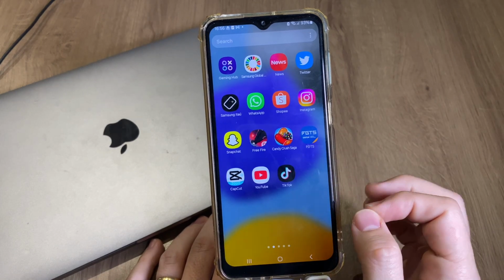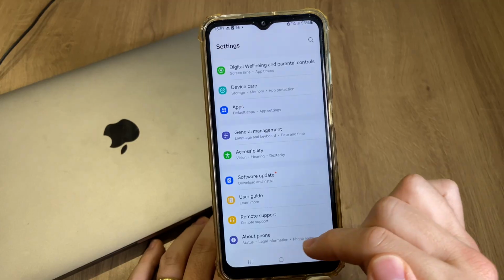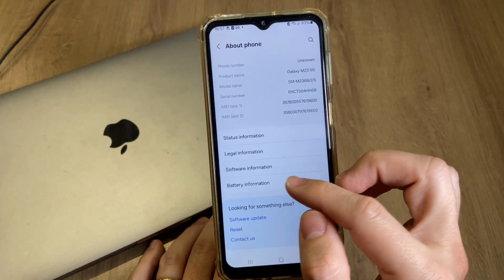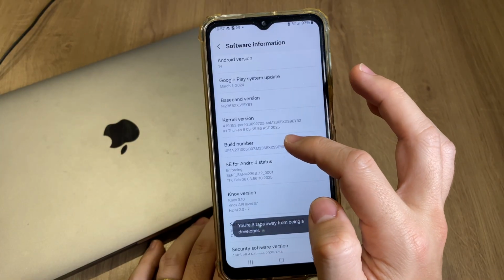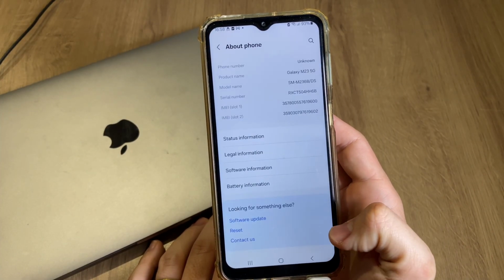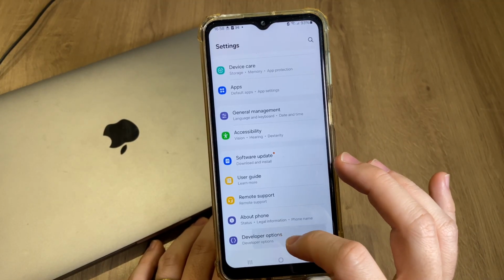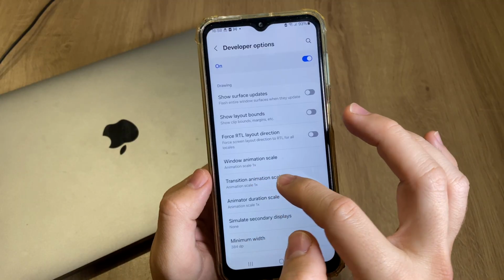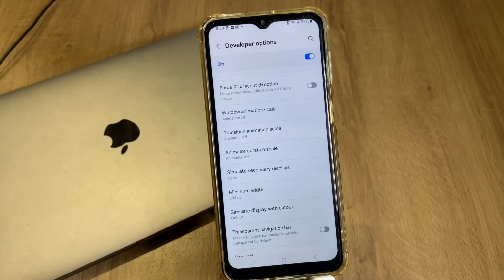How to Make Your Phone Faster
Is your smartphone running slow? 📱 In this video, I’ll show you how to make your phone faster with simple and effective tips. Whether you want to make your phone faster, speed up your phone, or even boost phone speed, these tricks will help you a lot.

If your Android is slow and you need to make Android faster, or if your iPhone is lagging and you want to make iPhone faster, I’ll guide you step by step. You’ll learn how to fix a slow phone, how to optimize phone speed, and discover the best smartphone speed up tips.

We’ll talk about how to boost phone performance, answer the question “why is my phone slow?”, and show you how to improve phone performance. You’ll also see how to clean your phone to make it faster and learn how to make your smartphone faster in 2025.

No matter if it’s an old device, these methods will help you fix lag on phone, make an old phone faster, and even increase phone speed with just a few adjustments.